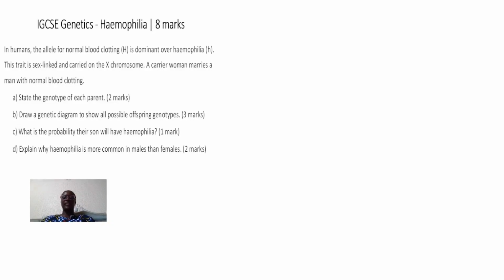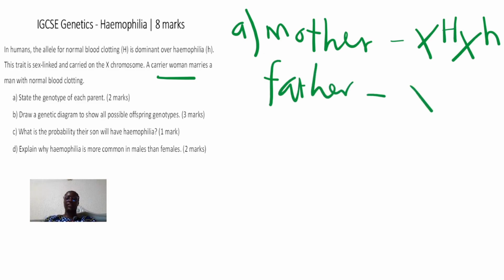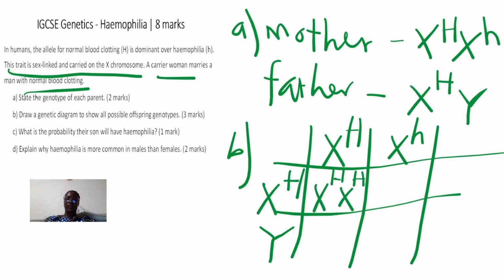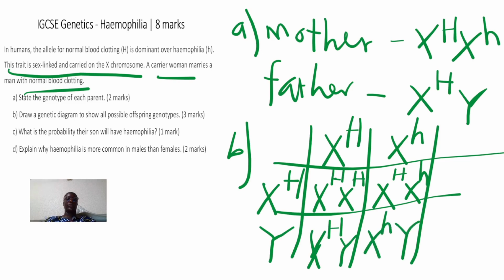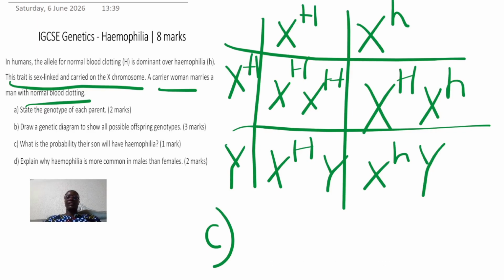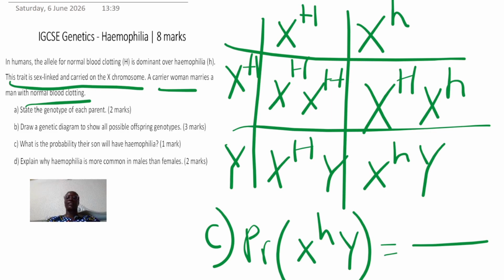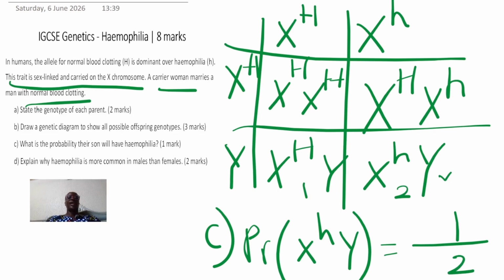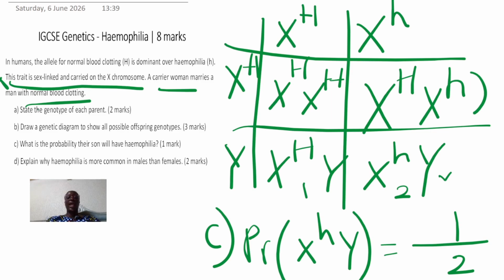Haemophilia Genetics — Full Lesson | Sex Linkage Explained | GCSE & WAEC Biology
In this video I walk you through the complete haemophilia genetics question — from identifying genotypes to drawing the Punnett square and interpreting results correctly.

This is exactly the type of question that appears on AQA, Edexcel, and WAEC Biology papers — and where most students lose marks.

00:00 Introduction
00:06  Part 1 — Sex linkage and haemophilia genotypes
02:26  Part 2 — Punnett square worked solution and mark scheme answer

I have a Master of Education (Distinction) in Curriculum Studies — I don't just know biology, I teach it the way exam boards reward answers.

Confidence. Excellence. Mastery. | Pearl Tutors